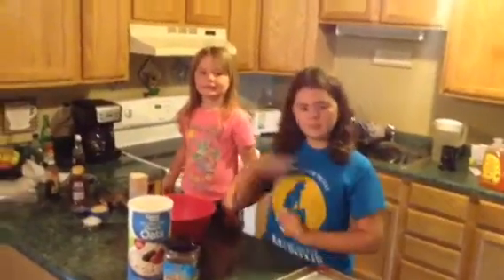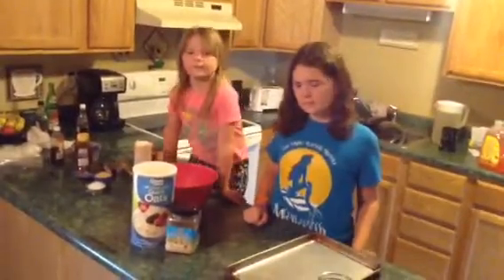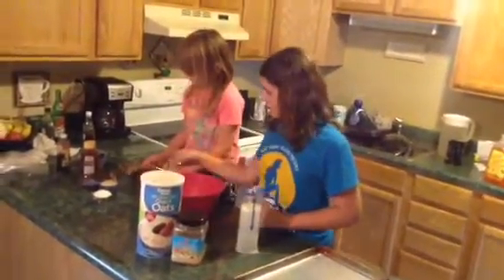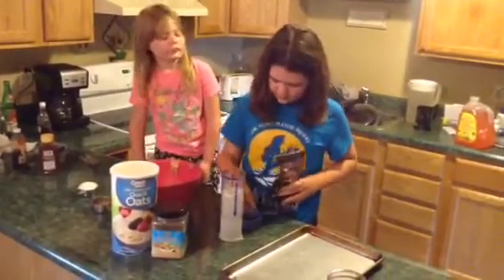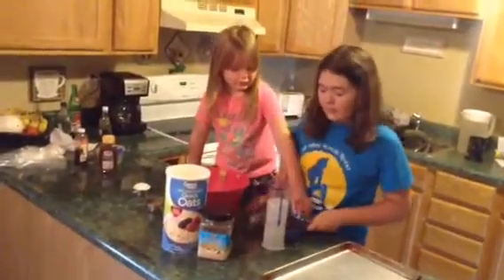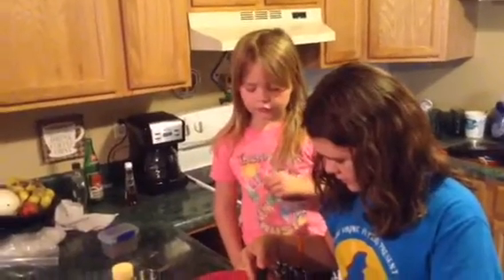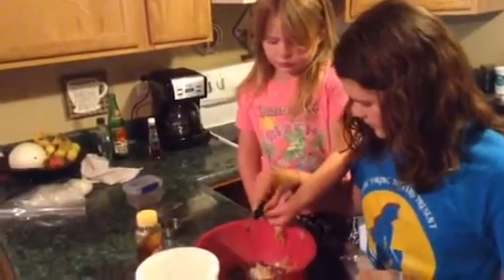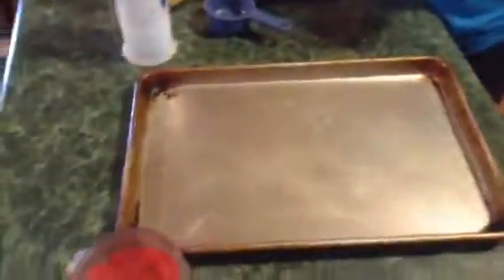No-bake energy bites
No bake energy bites made by Abigail and Lydia.
Ingredients 1 cup oats
2/3cup coconut flakes
1/2 cup peanut butter
1/2 cup flaxseed
 1/2 cup chocolate chips
1 3rd cup honey
1 teaspoon chia seeds
1 teaspoon vanilla

Fan Mail/Packages:
Ralph Henneman
Hamden oh